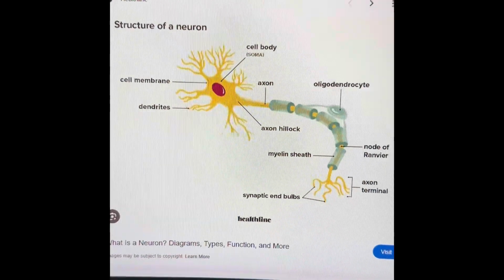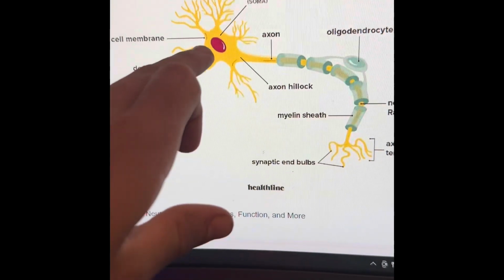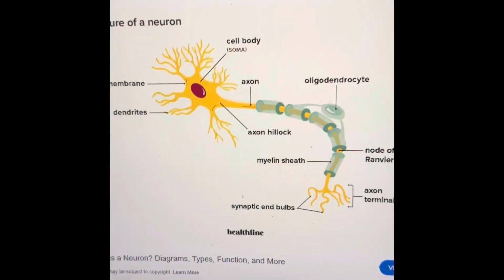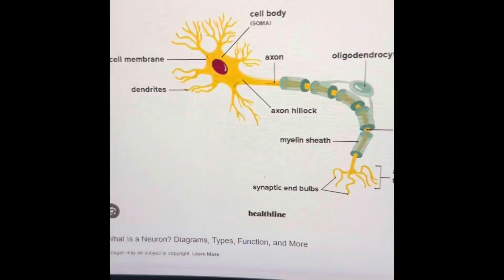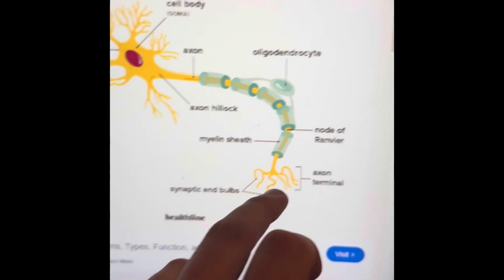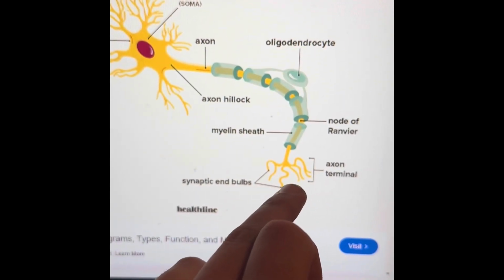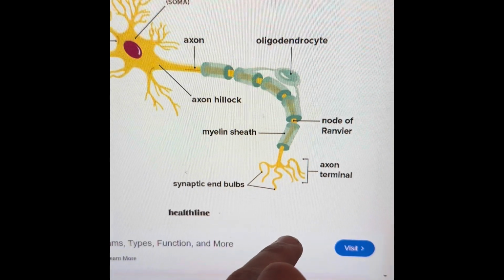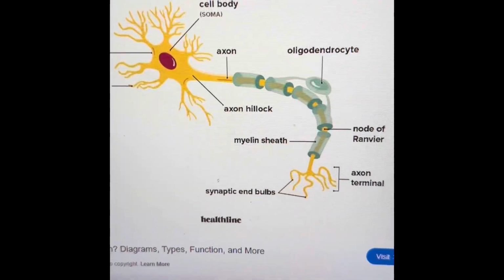February 3, 2025